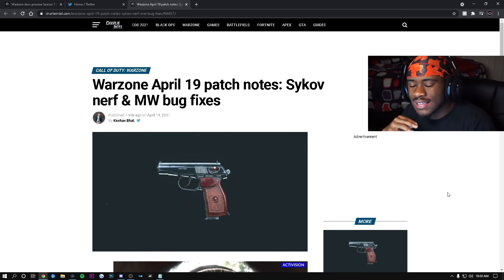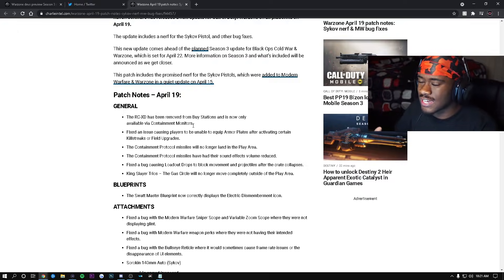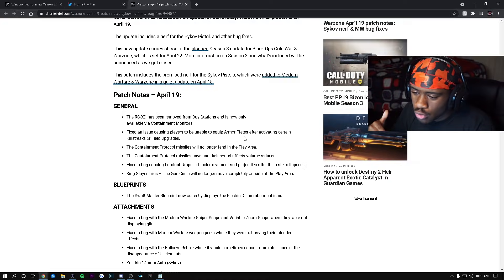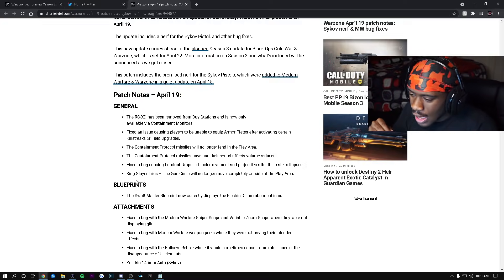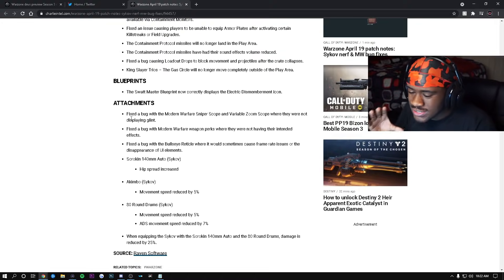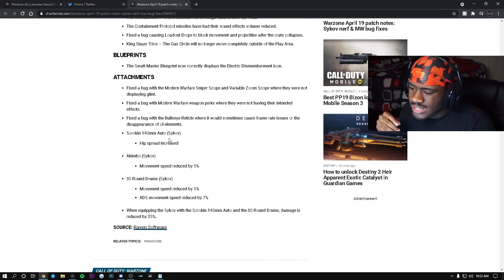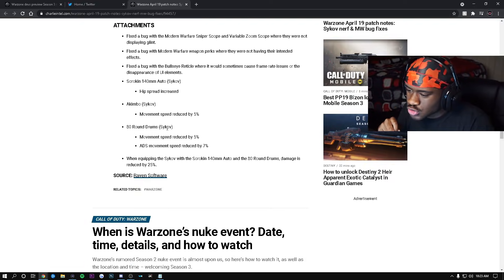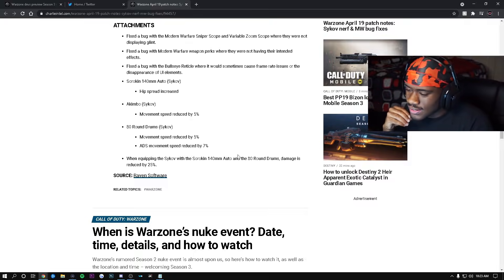*NEW* 1.35 UPDATE - Sykov Nerf, Sniper fixes, MW Guns Perk Fix (WARZONE PATCH NOTES)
sykov nerf / sykov pistol / sykov warzone / warzone skykov

NEW 1.35 UPDATE WENT LIVE INRODUCING THE  Sykov Nerf, Sniper fixes, MW Guns Perk Fix

Elgato Cam Link 4k
Micro HDMI to HDMI
AC Adapter